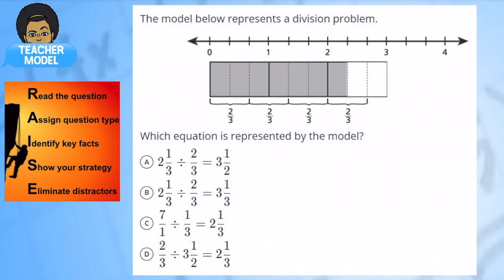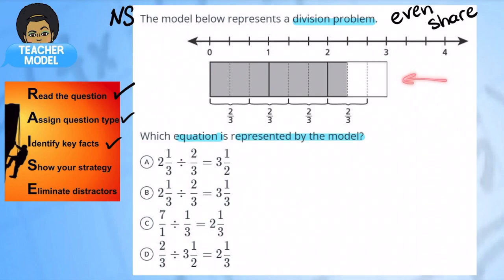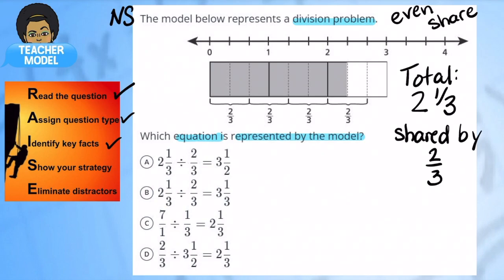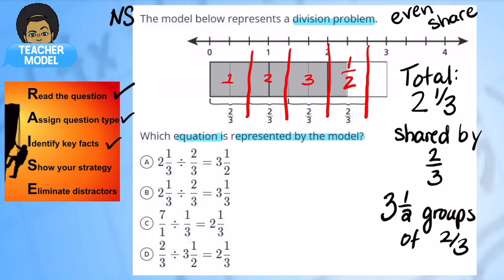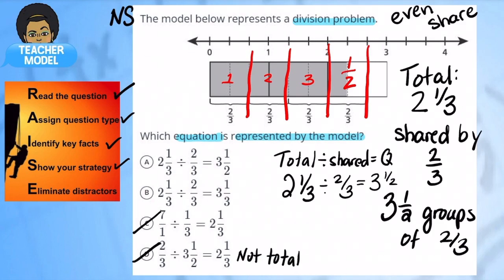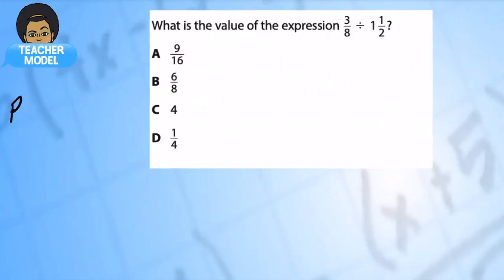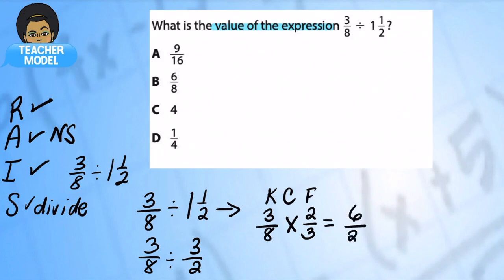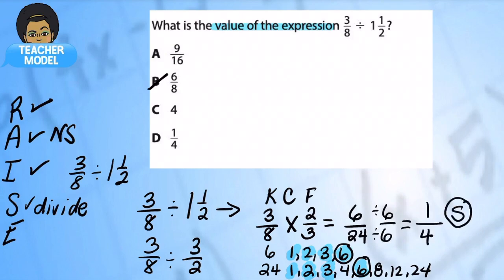Division Models with Fractions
6th Grade, Lesson 14: How do we model division with fractions?

In this video you'll learn to use visual models and patterns as needed to develop an understanding of how to divide with fractions and solve division problems using the standard algorithm

1. Divide fractions using standard algorithm
2. Identify the reciprocal of a fraction
3. Estimate the size of a quotient of a fraction divided by another fraction